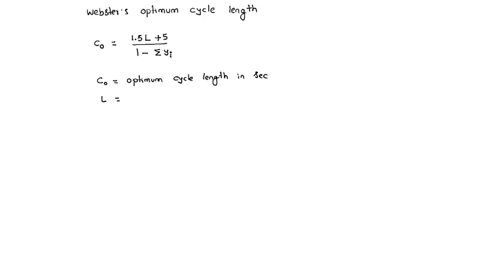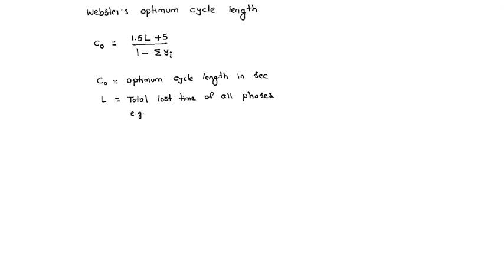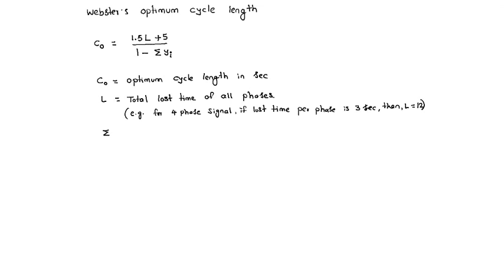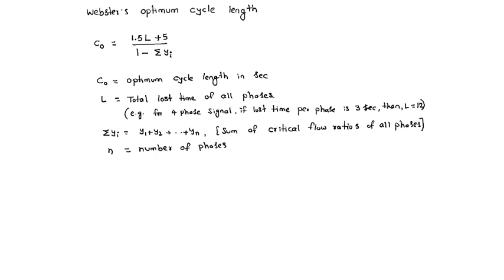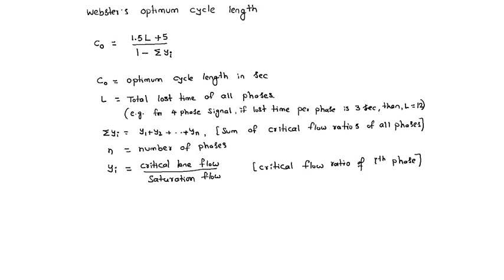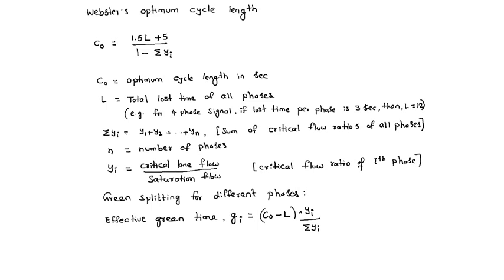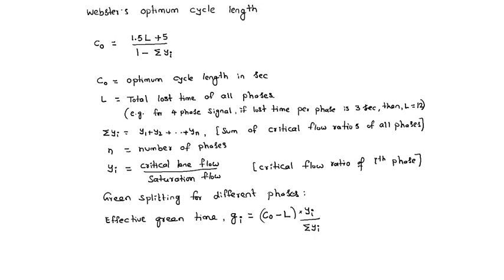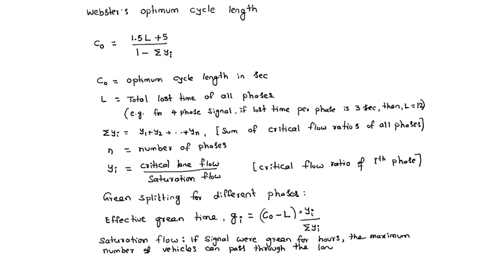webster optimum cycle length